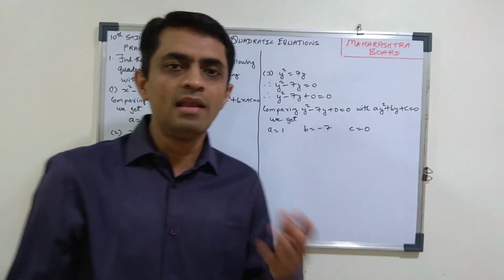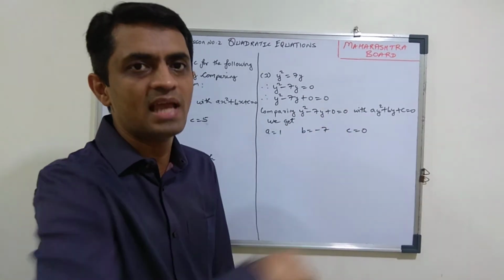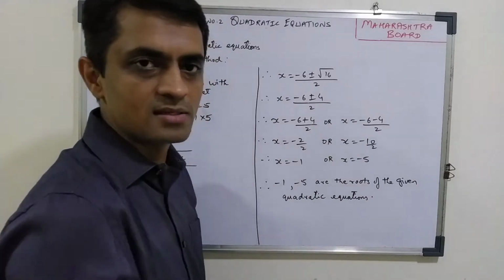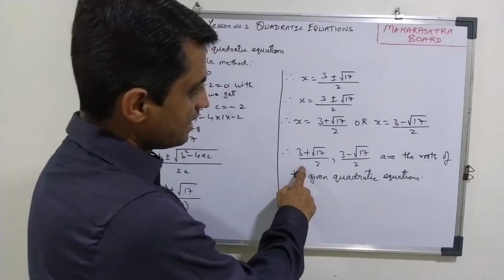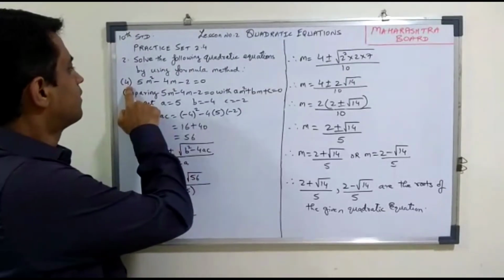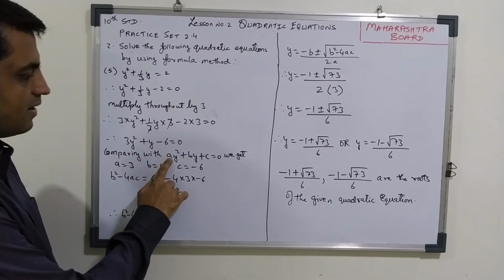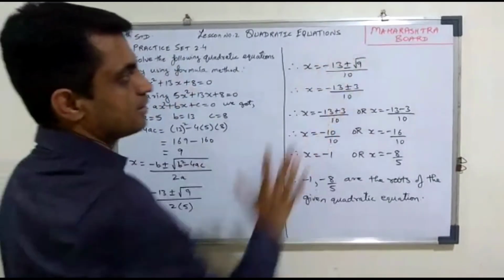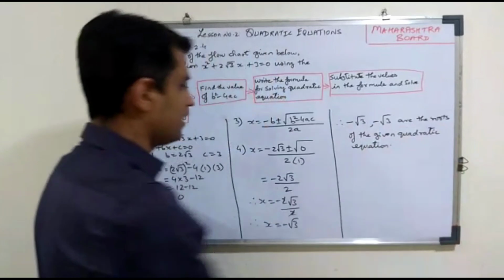10th std Quadratic equation ( practice set 2.4 ) by Hanesh Sir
Hi students welcome back to our channel in today video we are going to solve Quadratic equation of 10 std ssc board  practice set 2.4 if you like this video then make sure that you like, share and subscribe our channel also press bell icon for latest updates